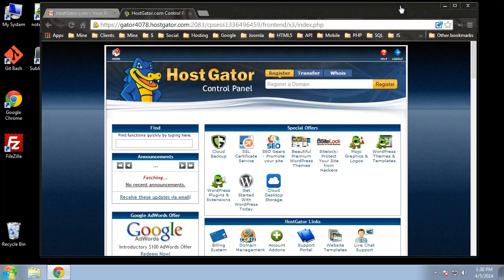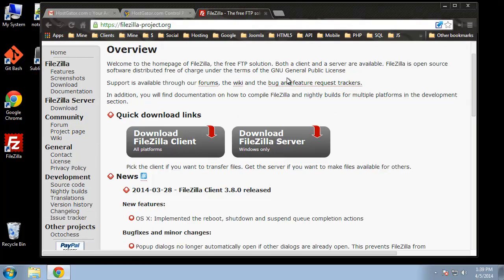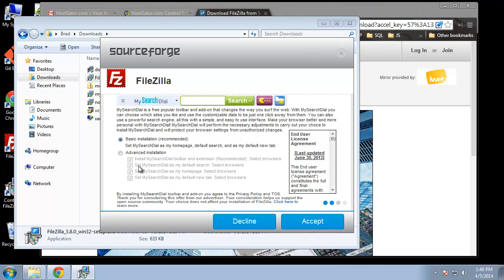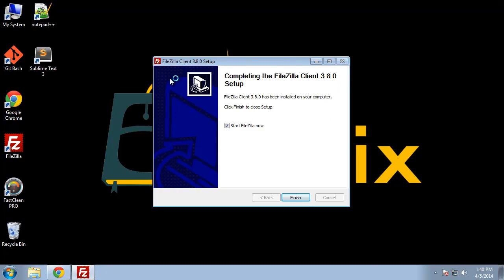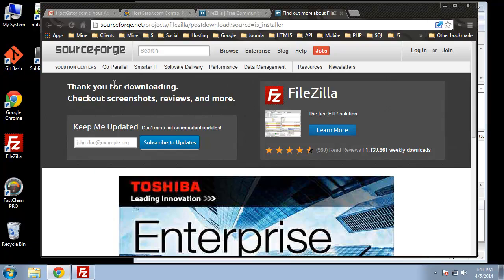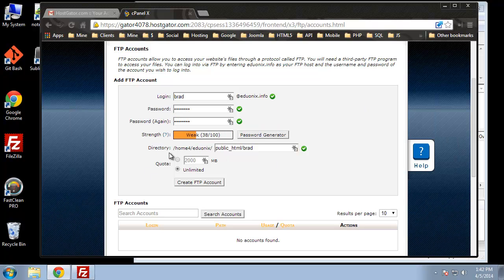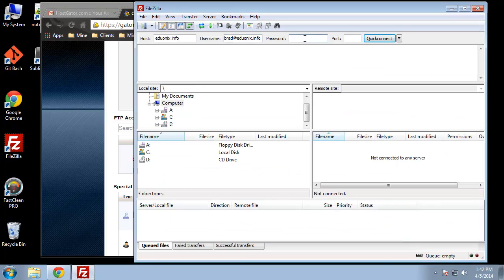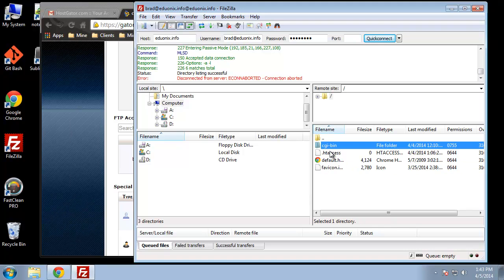Learn To Setup Website From Scratch create and connect to ftp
The first question which needs to be answered is what is this concept known as FTP. FTP is a way to transfer computer files over the Internet between computers without regard to the type of operating system each computer has. For example, FTP will allow User A, who has a Macintosh to transfer files to User B who has a Windows system.

FTP is important as it provides easy access for computer users to send information to one another who may utilize different operating systems. Rather than having to upgrade one’s system to accommodate the file which was received, the individual computer user can access the information coming from another operating system due to the FTP.

FTP has a longstanding relationship with computer users. In fact, this type of operation method was instituted in 1971 in a very archaic manner as one would assume. Since that time the FTP protocol has developed into an exceptionally good file transfer method.

There are three main ways in which a computer user can access the FTP method. The first way to do so is through the browser’s FTP capability although there will be limitations on this method. A second way to use the FTP is by downloading FTP programs which will provide access to the individual and enable them to transfer files. Lastly, one who wishes to give FTP a try can do so by using command language relating to FTP through a DOS prompt.